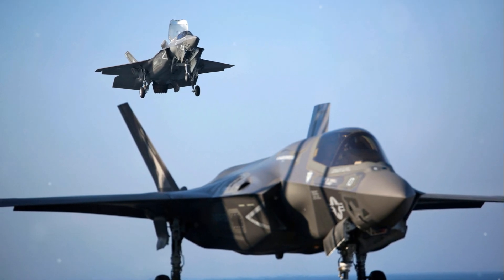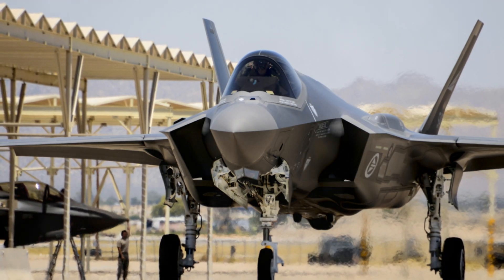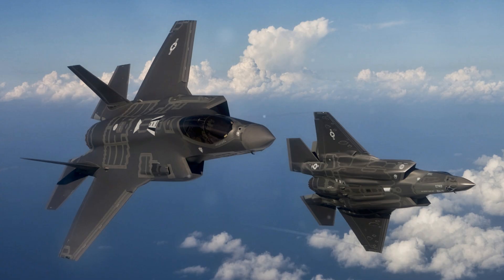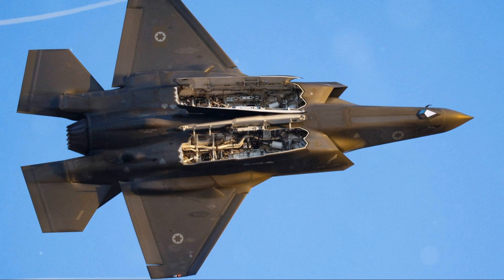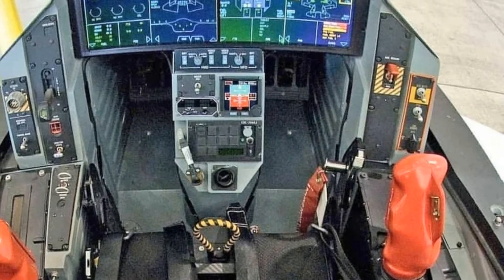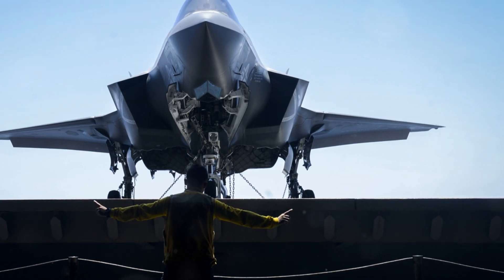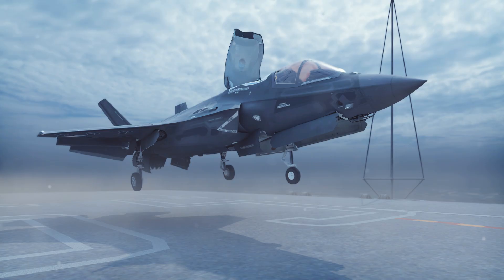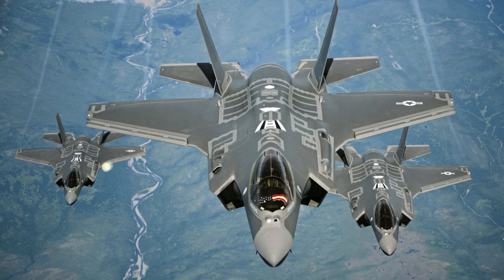The F-35 is The Future of Air Combat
In this video, we explore the F-35 Lightning II, a fifth-generation multirole fighter jet developed by Lockheed Martin. Known for its advanced stealth technology, supersonic speeds, and cutting-edge avionics, the F-35 is designed to dominate in air-to-air and air-to-ground combat. With three variants—F-35A, F-35B, and F-35C—it serves as a crucial asset for modern military forces worldwide. Learn more about its revolutionary capabilities and how it sets the standard for future fighter jets.